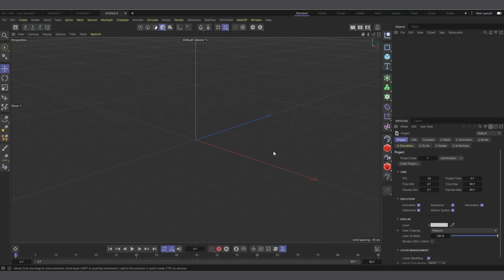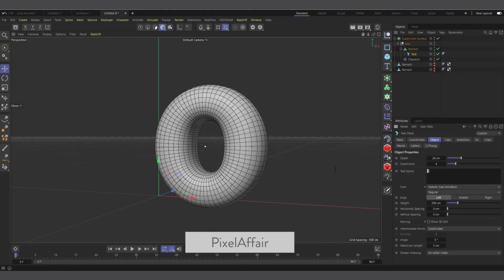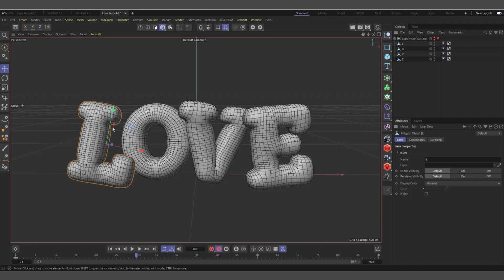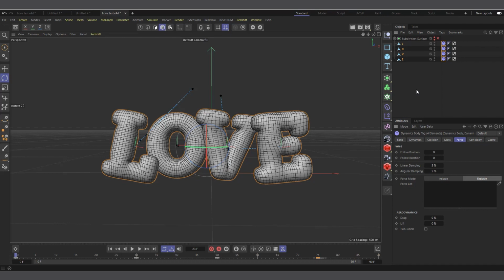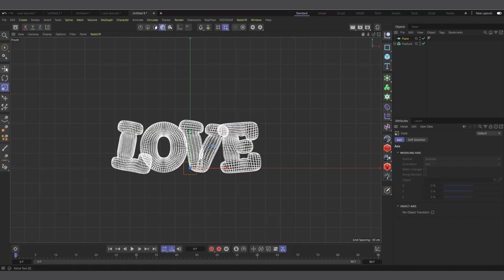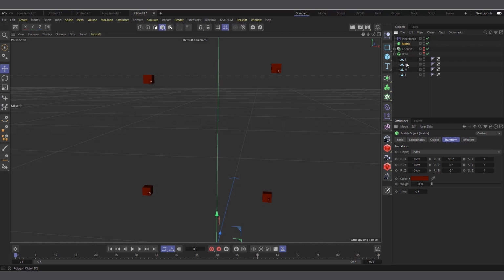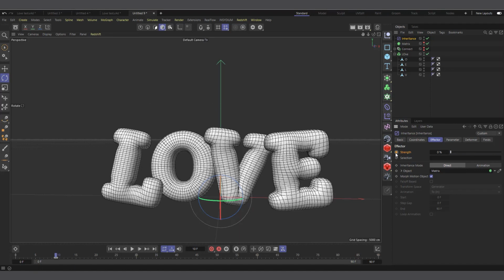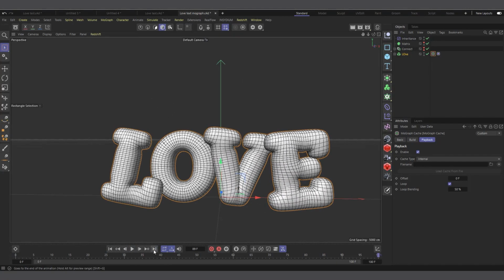Text Animation Loop Tutorial with Cinema 4d Mograph & Dynamics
Love Text Animation Loop Tutorial with Cinema 4d Mograph & Dynamics.

0:00 Intro
0:40 Creating the Text
4:50 Arranging the text
5:20 Center Axis of the text
6:05 Arranging text initial state
7:00 Animating text with Keyframes
10:30 Adding dynamics
13:20 Setting up scene for mograph version
22:30 Animating text with inheritance effector
23:15 adding dynamics to mograph animation
24:50 baking dynamics animation with mograph cache tag
25:35 adding loop with the mograph cache tag
27:10 outro